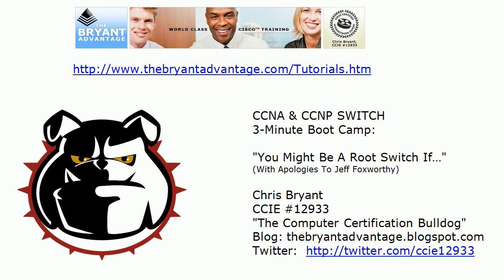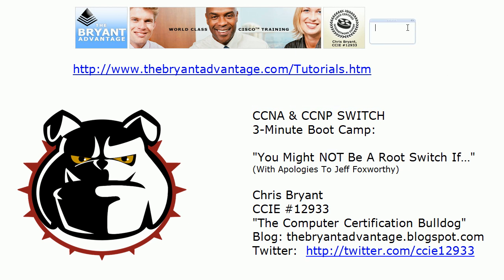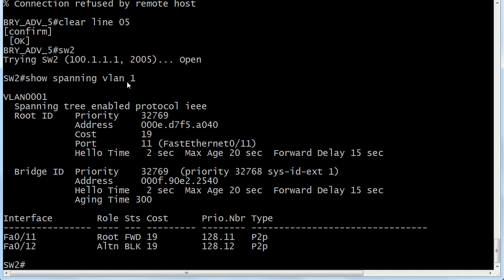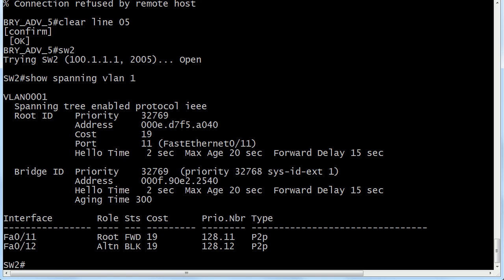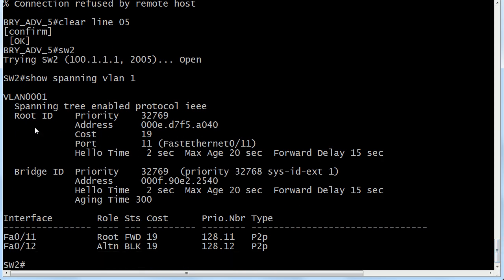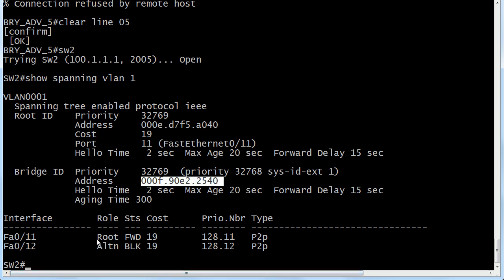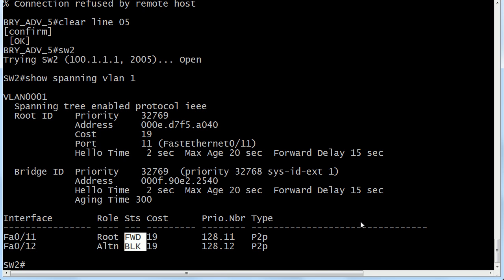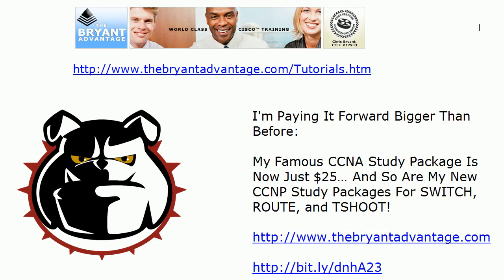"You Might Not Be A Root Switch If.." - A CCNA And CCNP 3-Minute Boot Camp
to get your CCNP SWITCH DVD for only $97 for a
for dozens of CCNP SWITCH
practice exams, videos, and tutorials!

For both the CCNA and CCNP SWITCH exams, it's important to be familiar with the output of "show spanning" and determine if you're on the root switch for a given VLAN.  In this 3-minute video, I'll show you four different ways to determine that - and I'll show you on live Cisco switches.

Chris Bryant
CCIE #12933
"The Computer Certification Bulldog"